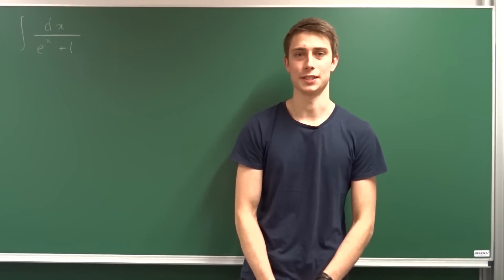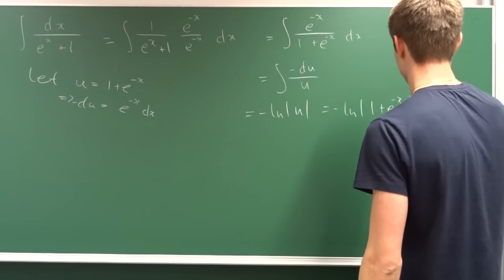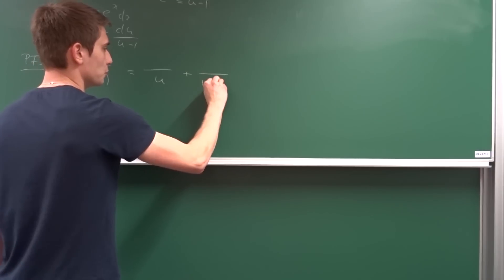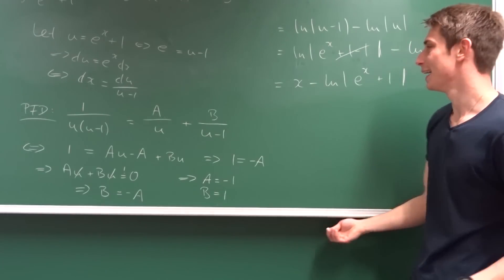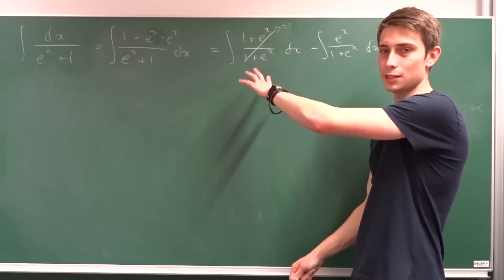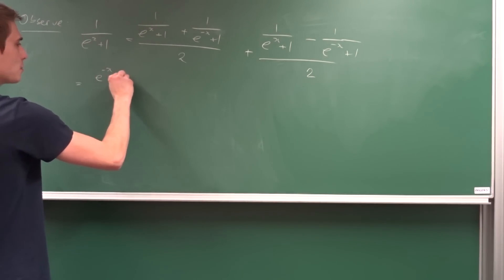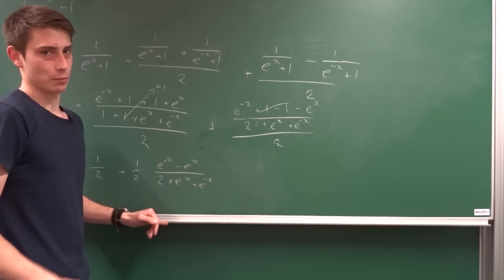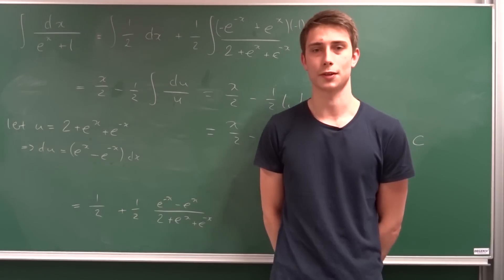4 ways to integrate 1/(e^x+1)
In today's video we are going to take a look at four different ways to integrate 1/(e^x+1). We are going to use partial fraction decomposition, integral identities, substitution eveness/oddness of functions! Enjoy :3